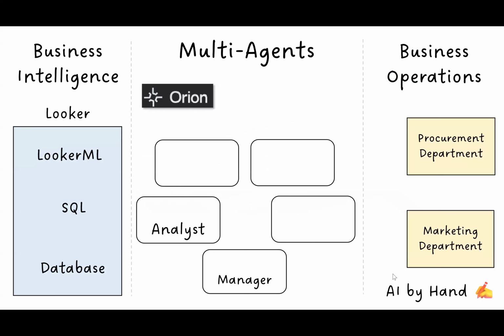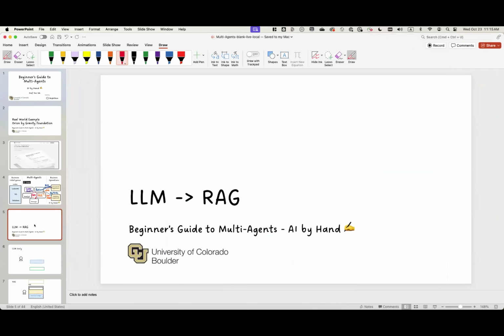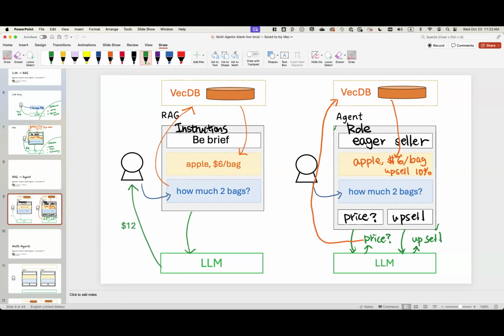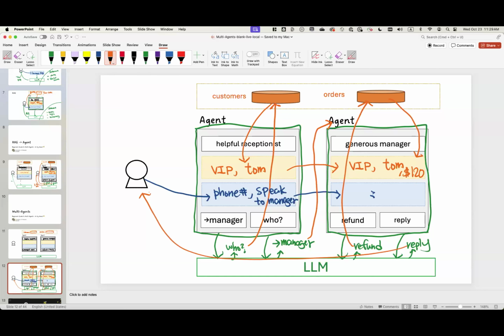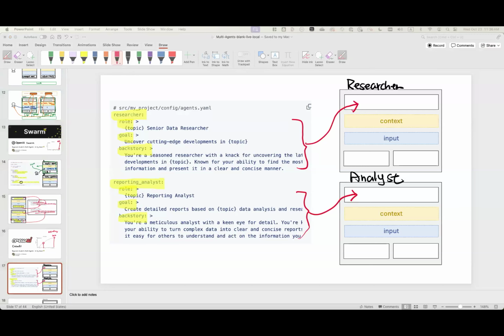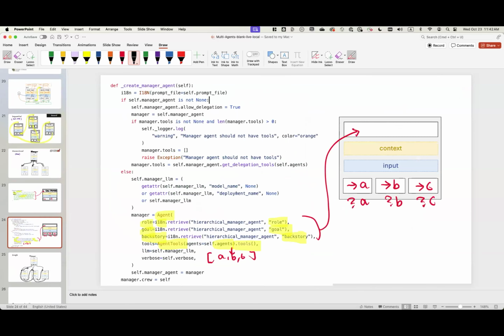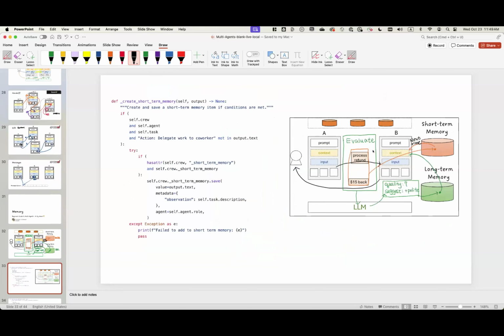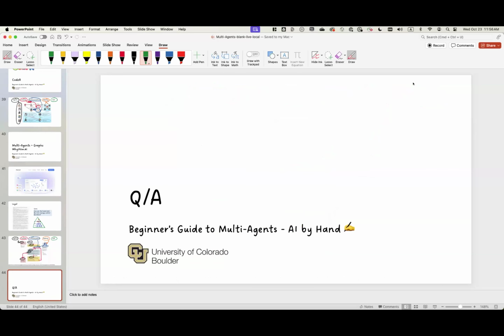Beginner's Guide to "New" RAG Techniques with Tom Yeh | SingleStore Webinars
This session will introduce you to the latest advancements in RAG methods, providing you with the tools and knowledge to build smarter, more efficient AI applications. Learn how RAG combines the power of retrieval systems with generation models, significantly enhancing the ability to generate accurate, context-driven responses in real time. Whether you're new to RAG or looking to deepen your understanding, this webinar will offer valuable insights into the latest techniques and trends.

Be sure to sign up for SingleStore today and claim your free credits!